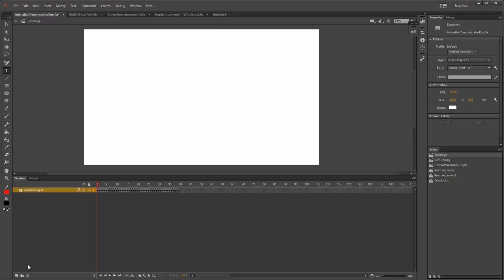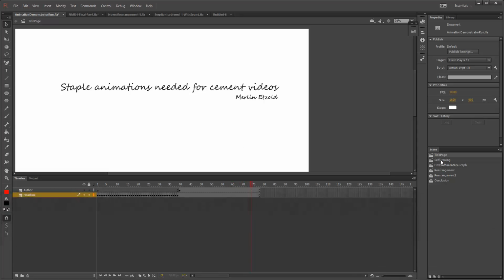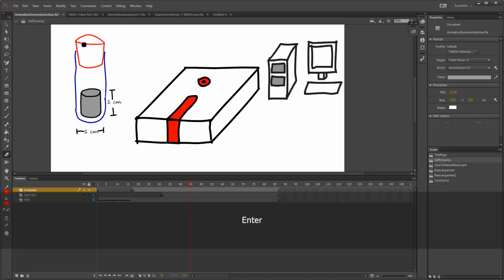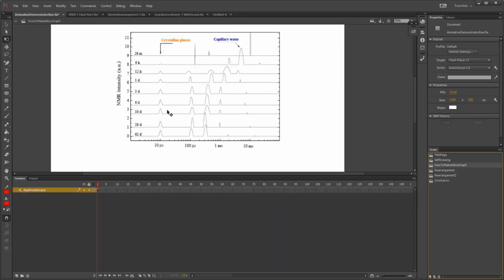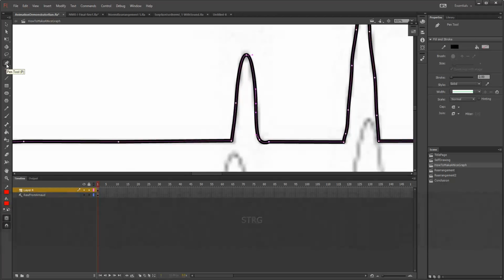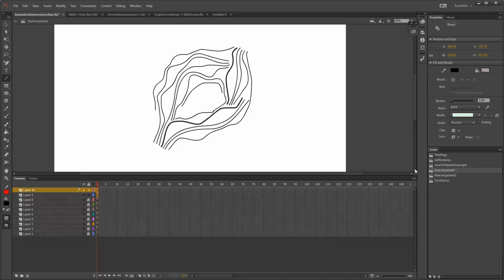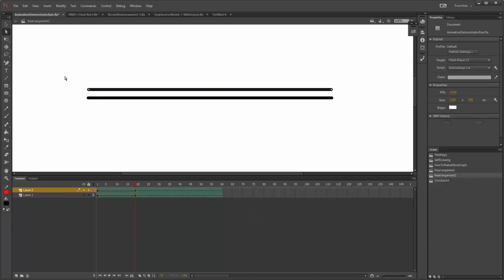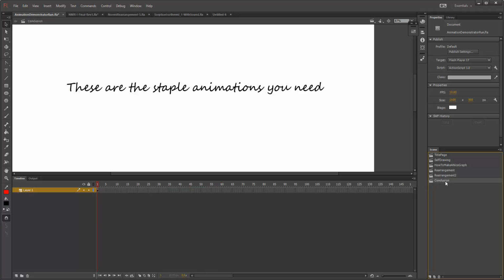Tutorial: gow to do typical animation tasks with Adobe Flash CC